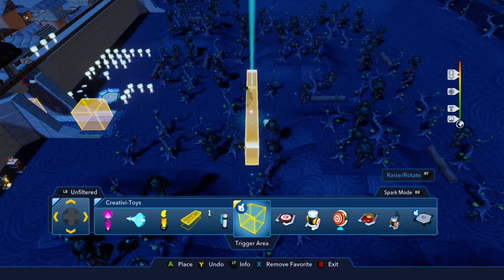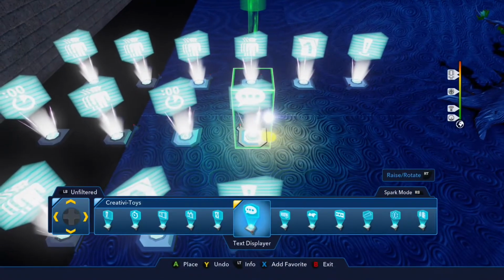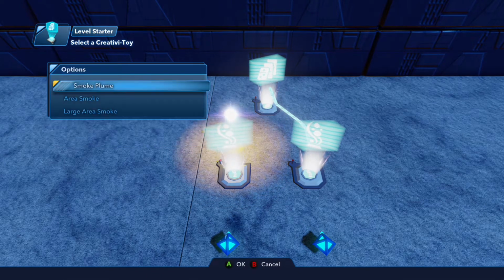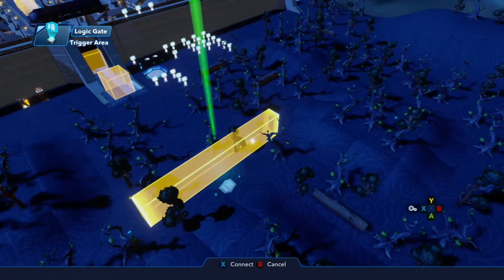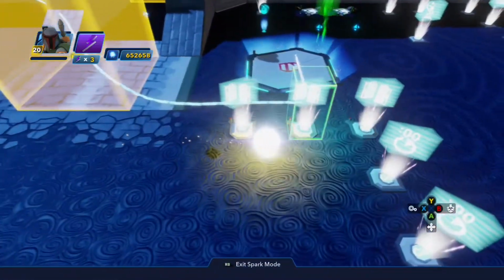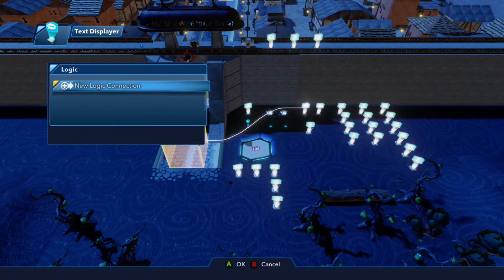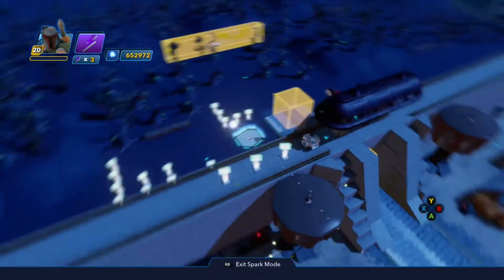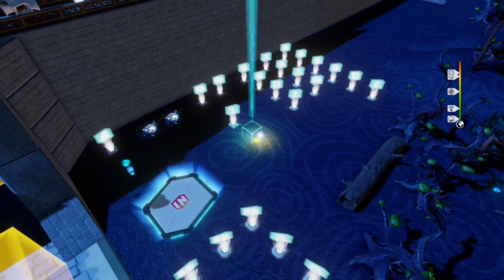Disney Infinity 3.0 Calodan Magistrate Challenge: Basic Logic Setup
SPOILER WARNING: Video is based on content from Season 2 of The Mandalorian.

In this video I discuss the logic creativi-toys that are used to create the Calodan Magistrate Challenge based on Ch. 13 of The Mandalorian titled "The Jedi." I will also demonstrate the basic logic connections required to start the challenge. My next video will focus on the logic connections for the first phase of the challenge, the Forest Phase.